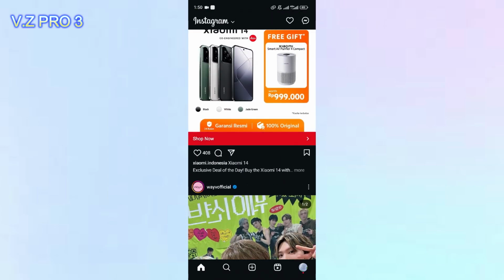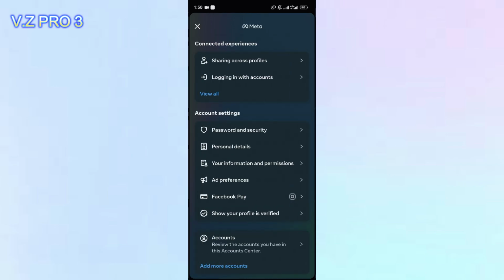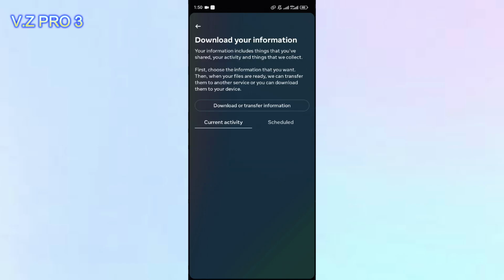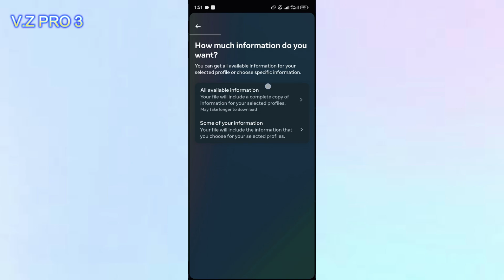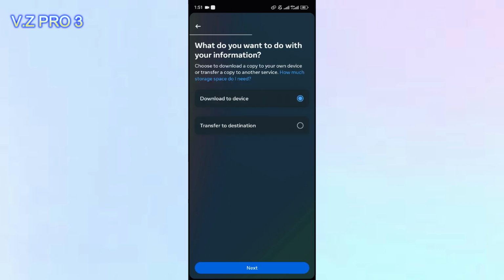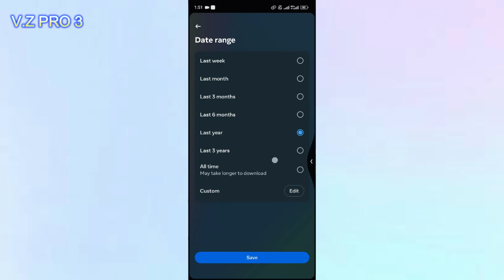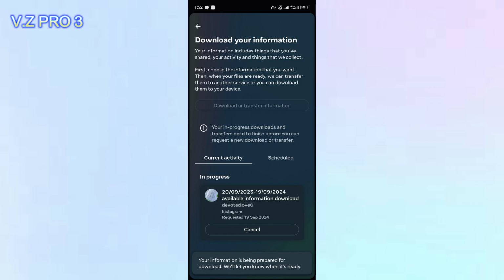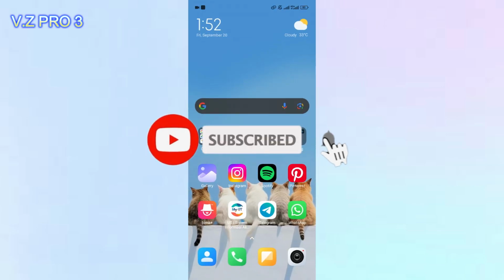How to Save Your Data on Instagram Into Your Device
Whether you're thinking about taking a break from social media or want to safeguard your memories, downloading your Instagram data is a smart move. Let's dive into why you would want to download everything from your photos to your comments and how you can do it with just a few simple steps.